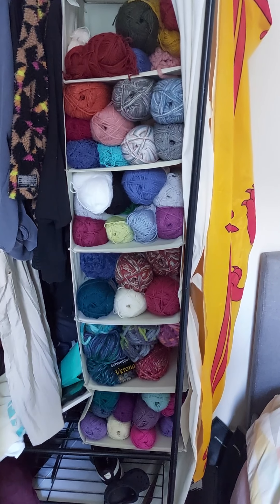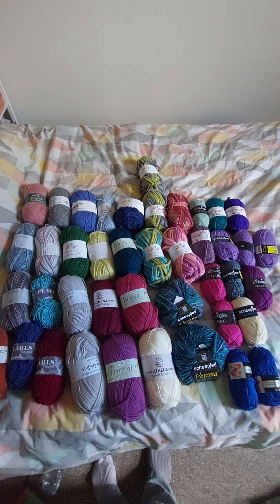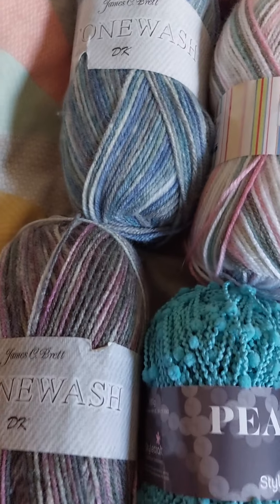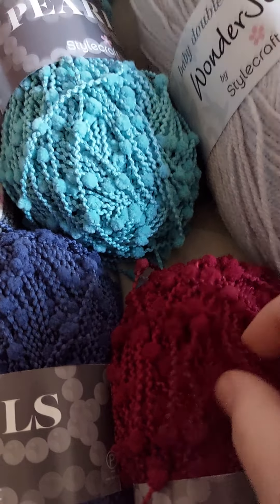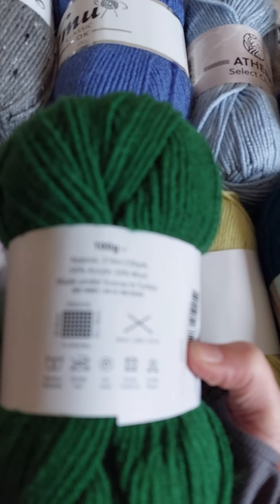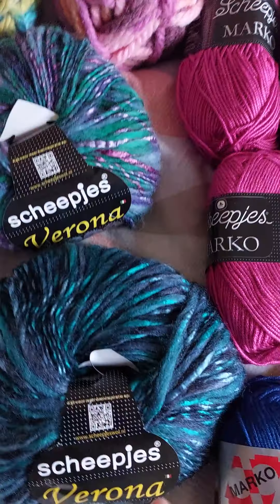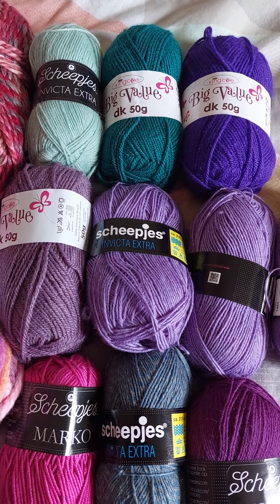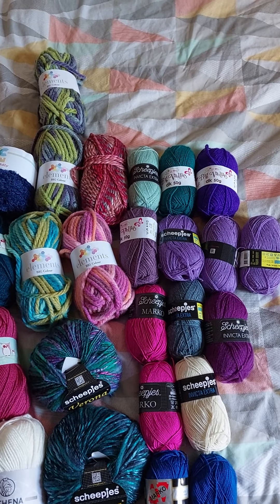my yarn stash from the knitting network uk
i am addicted to this site!
lovely yarns daily deals and fast delivery